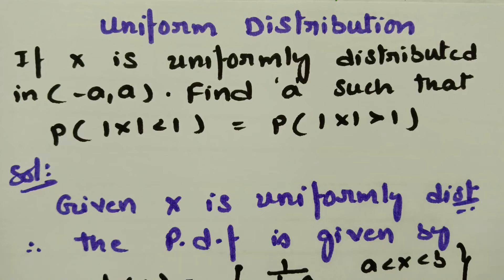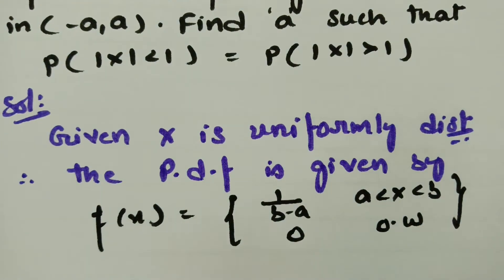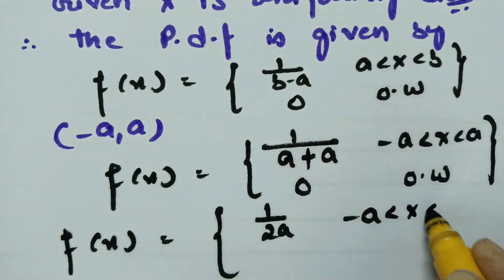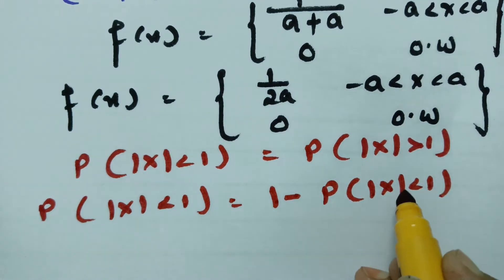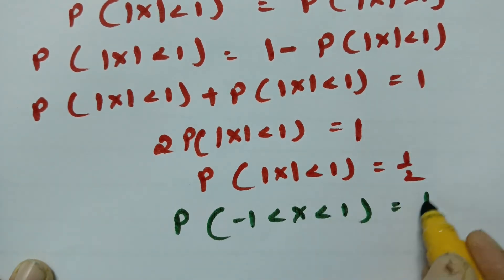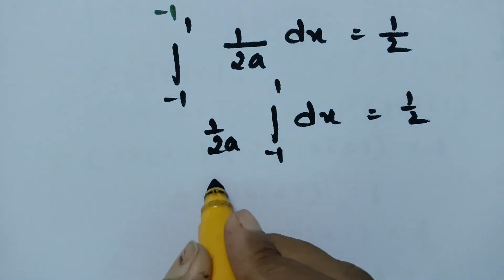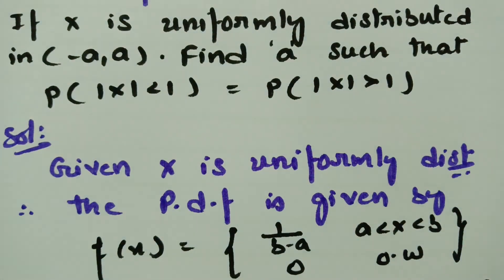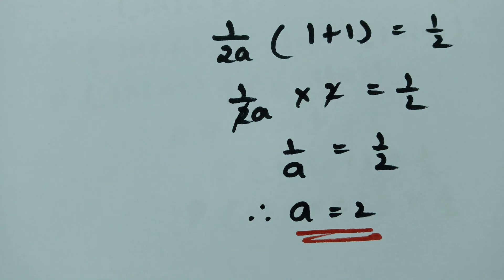Uniform distribution- Related Problem